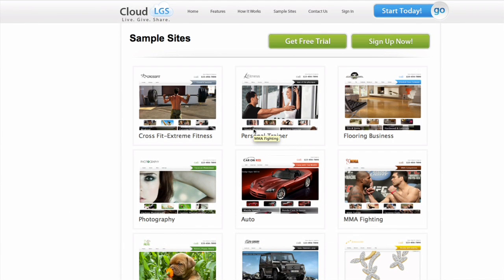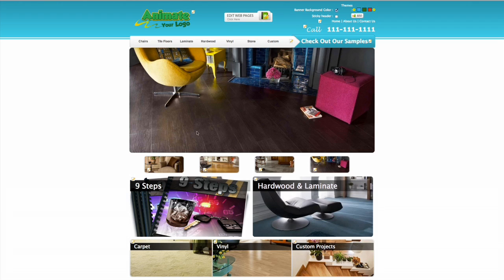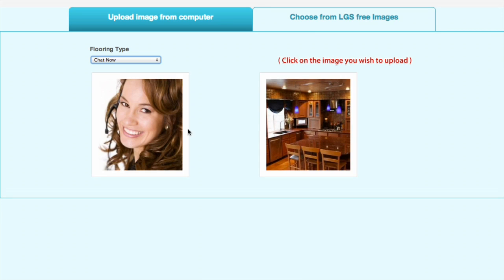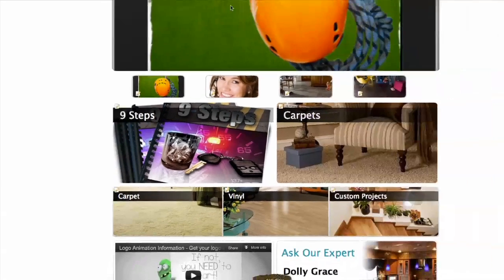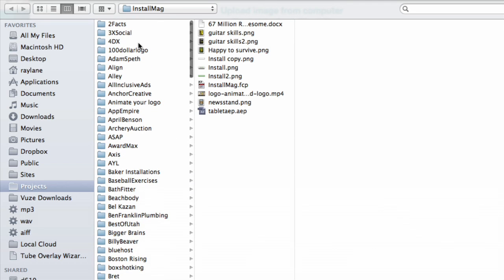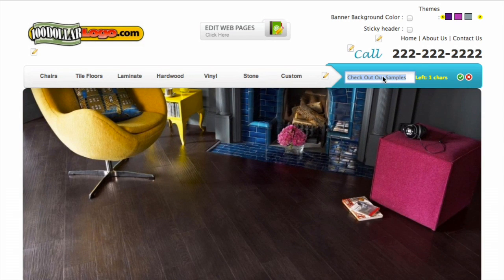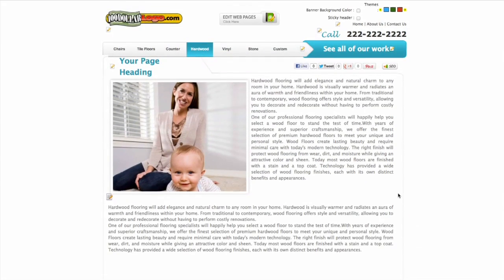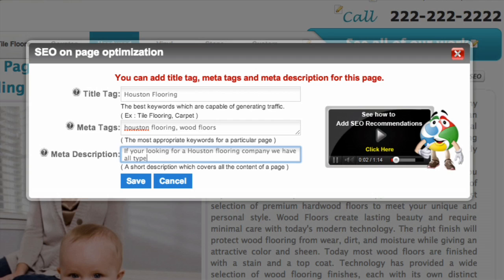CloudLGS Website Features Demo by Ray Lane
With CloudLGS you can build website for your business even without knowing any coding and graphic design. Find out more about this cool and easy to edit website system, where Ray Lane gives a demo of some of the awesome features of this website in this video.